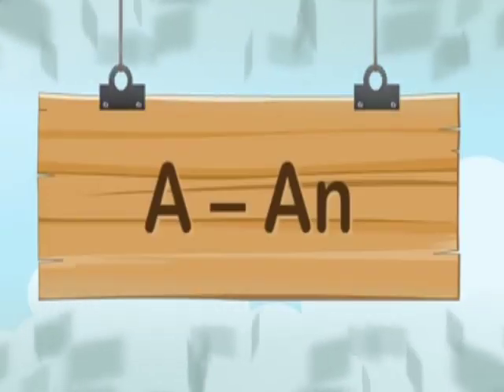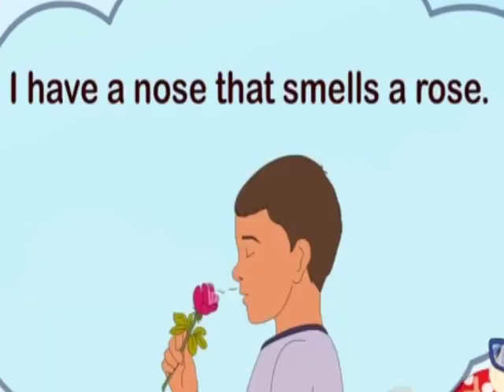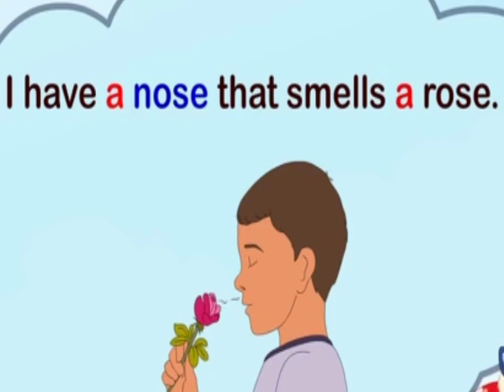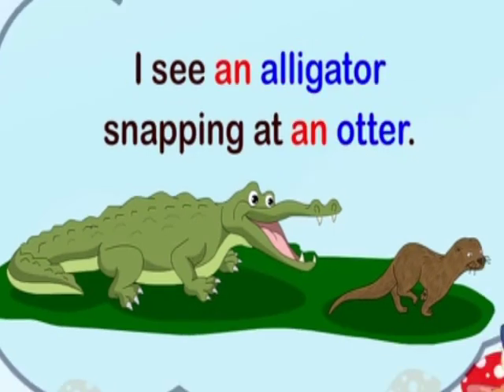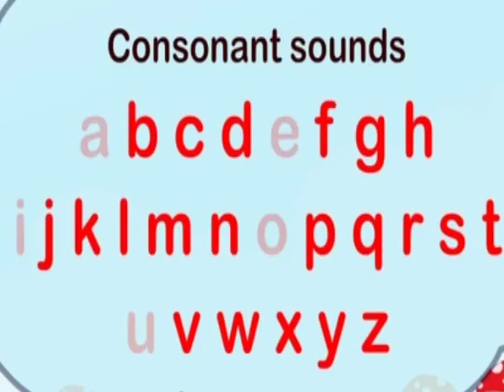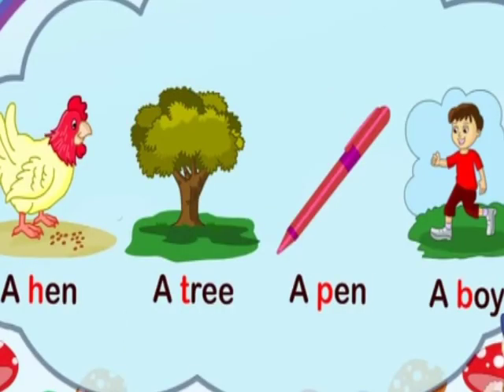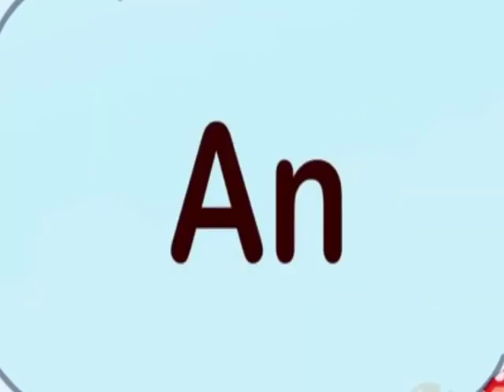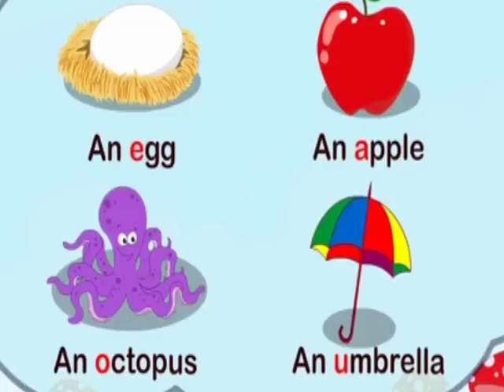MLZS JHANSI CLASS 1 English Grammar Chapter 8 Articles Lecture 1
MLZS JHANSI CLASS 1 English Grammar Chapter  8 Articles Lecture 1 By Aradhna Mam